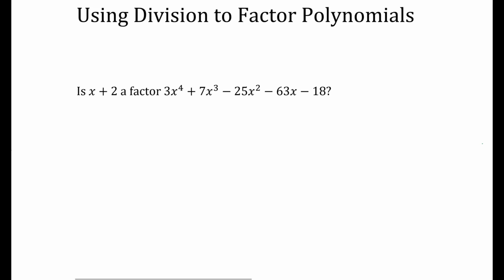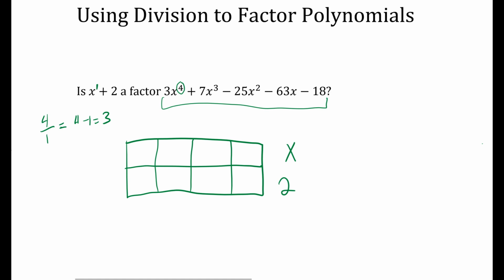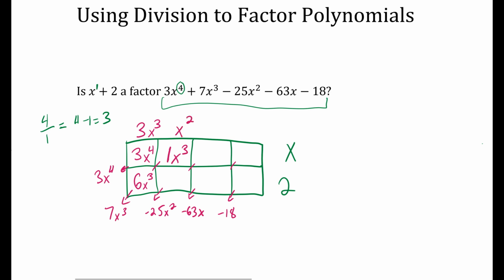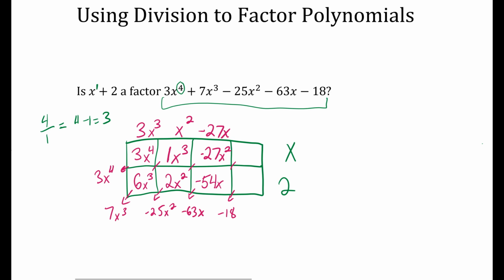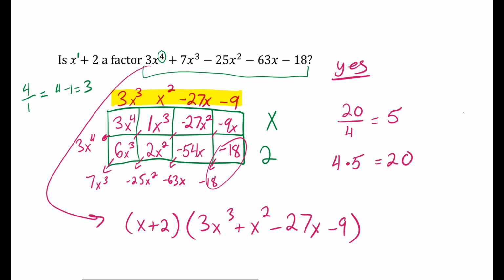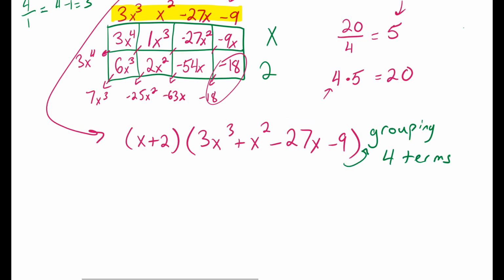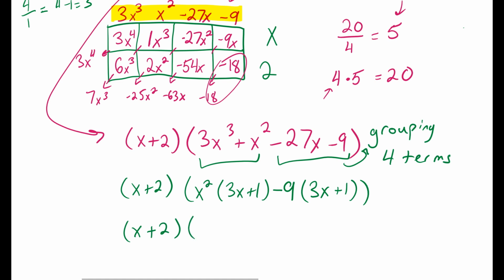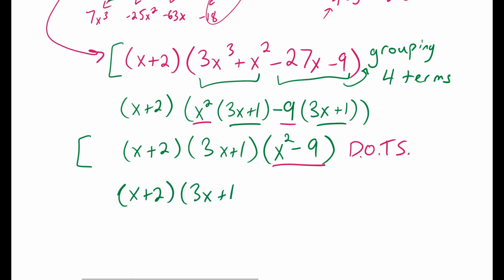Using Division to Factor Polynomials